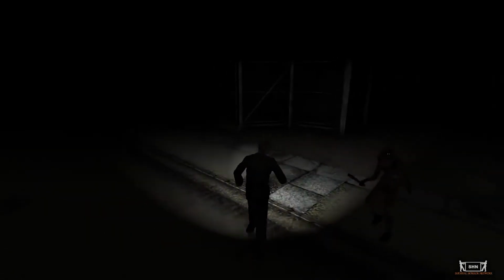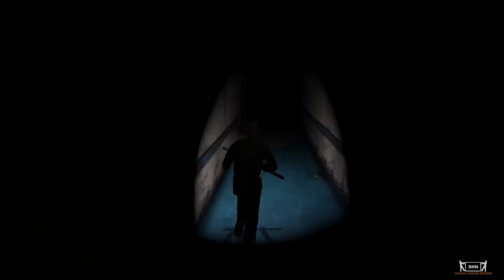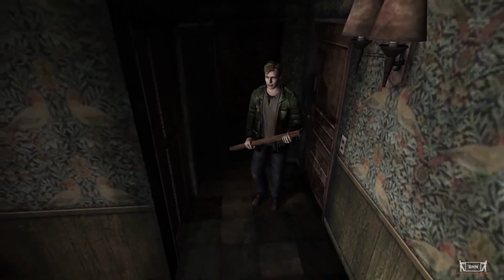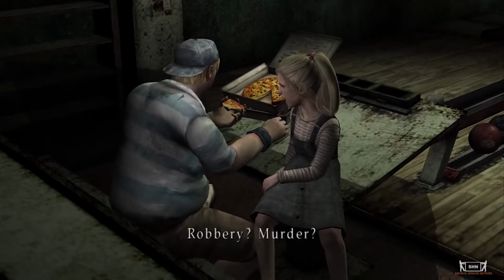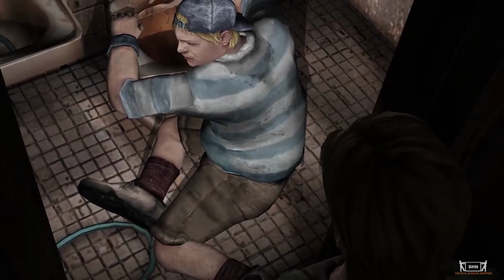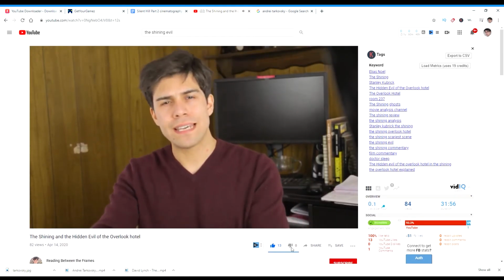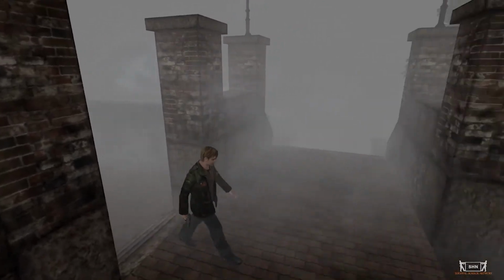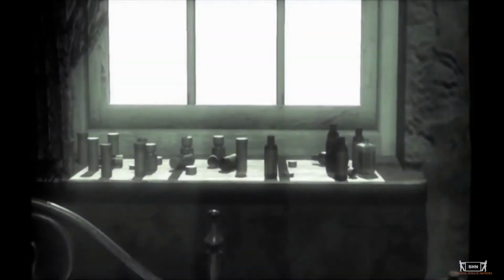How Silent Hill 2’s cinematography Unsettles You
Part 2 in a series of video essays that explores Silent Hill 2's cinematic techniques. The game utilizes techniques from David Fincher to David Lynch to create a unique horror experience that unsettles you like no other.

Special thanks to Survival Horror Network and LiquidSnakez28 for the Silent Hill footage.